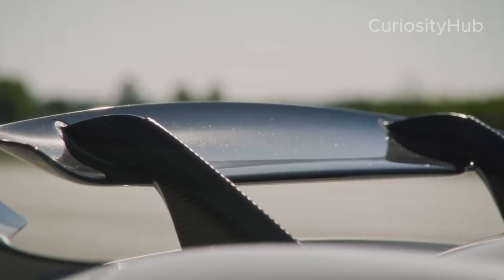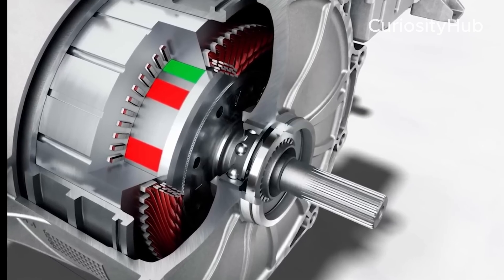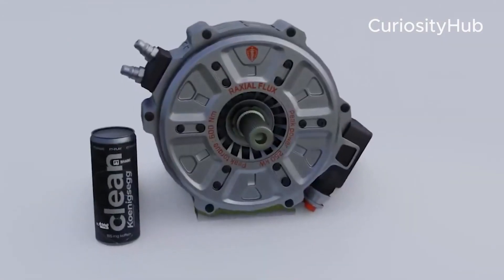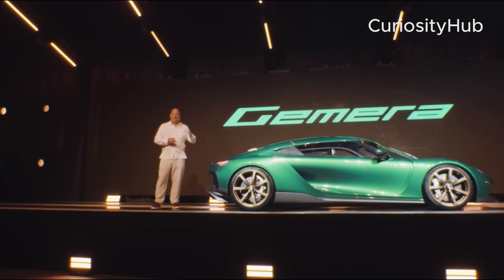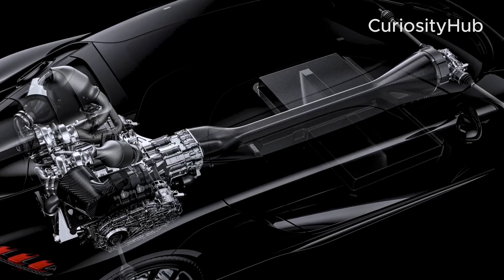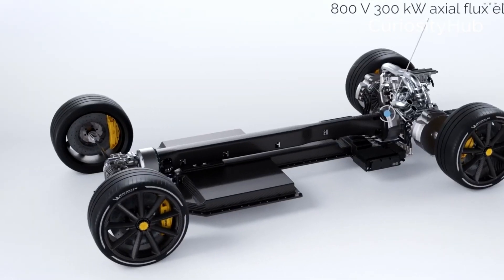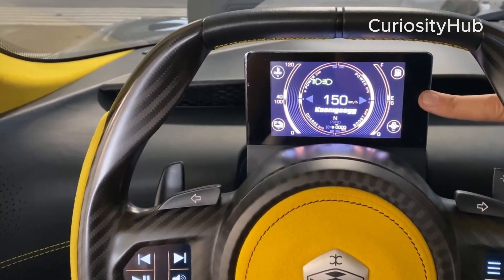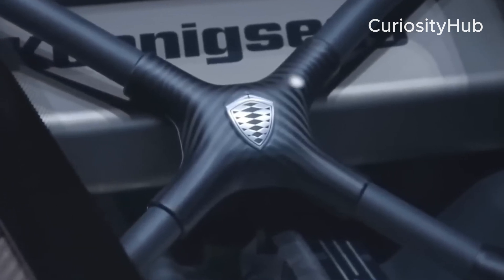All You Need to Know About Koenigsegg’s Dark Matter Engine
Koenigsegg is a Swedish automaker that specializes in producing high-performance hypercars. The company is known for its innovative and cutting-edge technology, such as the Light Speed Tourbillon Transmission (LSTT), the Koenigsegg Direct Drive System (KDD), and the Quark E-Motors. However, one of the most impressive and mysterious features of Koenigsegg’s latest creation, the Gemera, is the Dark Matter Engine.

What is the Dark Matter Engine?
The Dark Matter Engine is a term coined by Koenigsegg to describe its in-house designed electric motor that powers the Gemera. The motor is called Dark Matter because it is extremely compact and lightweight, yet produces an astonishing amount of power and torque. The motor weighs less than 40 kilograms, but delivers 800 horsepower and 922 lb-ft of torque1. That’s about 600 kilowatts, which means it has a power density of 15 kW/kg, or 20 hp/kg. To put that into perspective, a typical electric motor for an EV has a power density of around 2-3 kW/kg